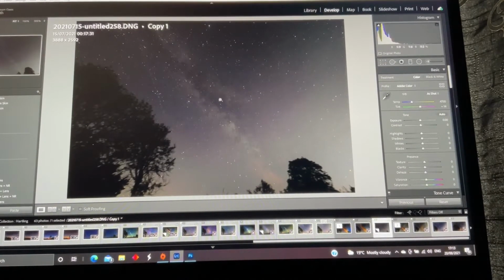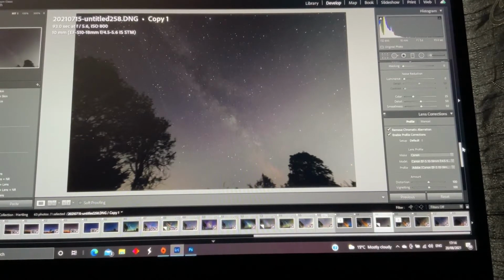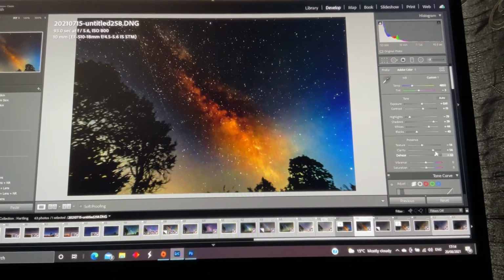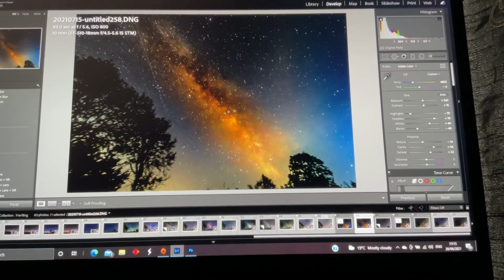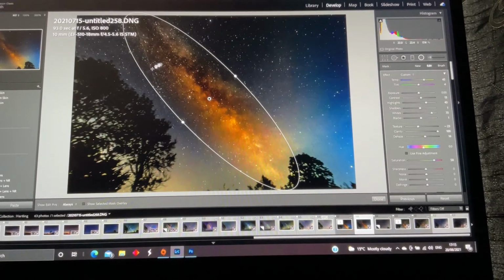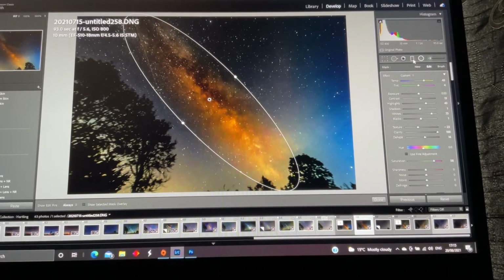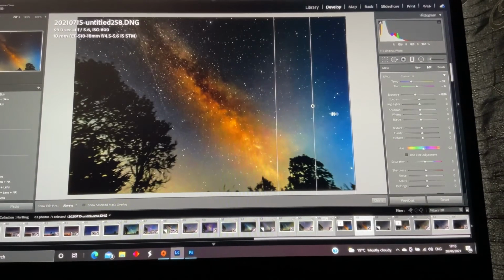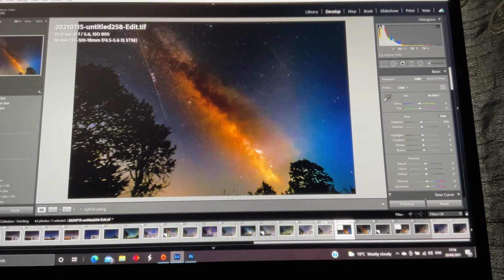Milk way edit in Lightroom and photoshop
Just a quick rundown on how I went from the initial shot to edited Milky-way shot.